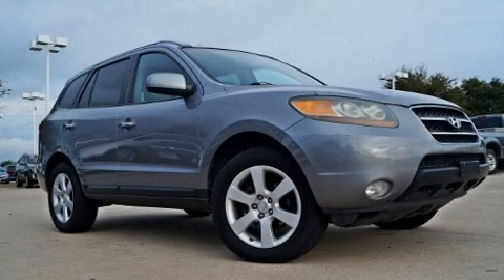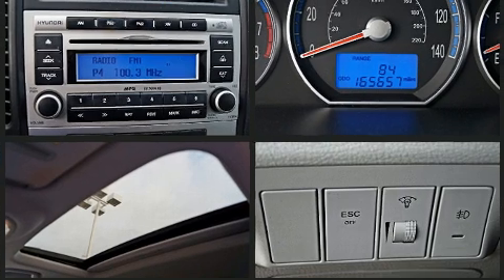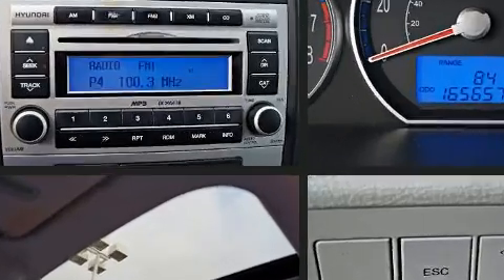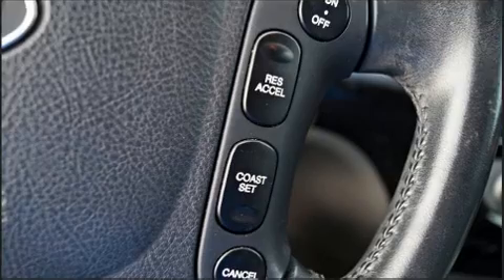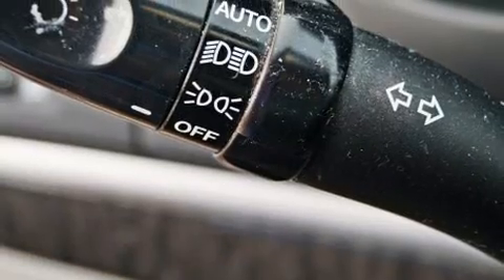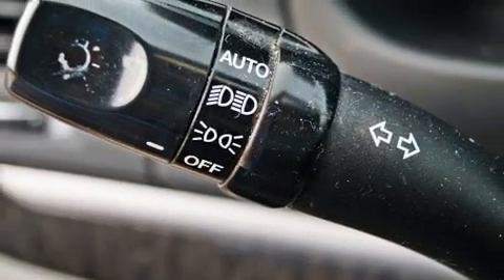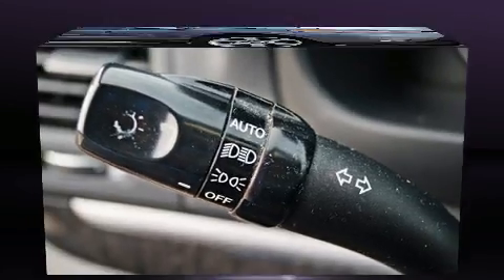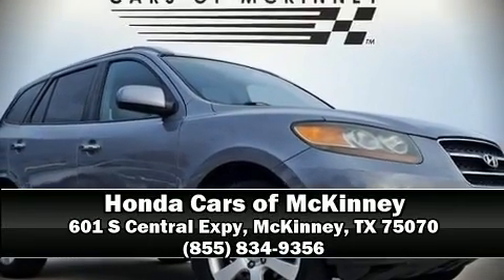2007 Hyundai Santa Fe Limited in McKinney, TX 75070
Load your family into the 2007 Hyundai Santa Fe. Under the hood you'll find a 6 cylinder engine with more than 230 horsepower, and for added security, dynamic Stability Control supplements the drivetrain. Hyundai infused the interior with top shelf amenities, such as: a rear window wiper, an automatic dimming rear-view mirror, fully automatic headlights, tilt and telescoping steering wheel, skid plates, remote keyless entry, and a split folding rear seat. Features such as automatic climate control and leather upholstery prove that economical transportation does not need to be sparsely equipped. Take assurance in side curtain airbags, providing head protection in the event of a severe collision. A Carfax history report indicates just one previous owner. Come down to our dealership, allow us to demonstrate our commitment to excellence!